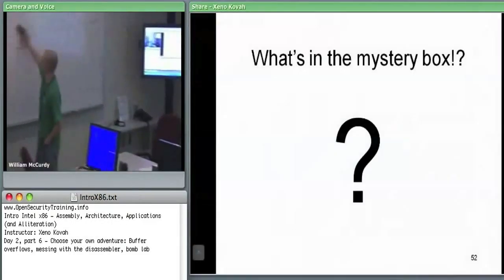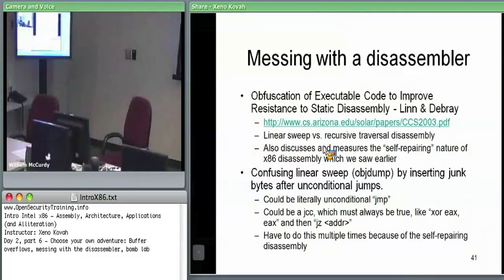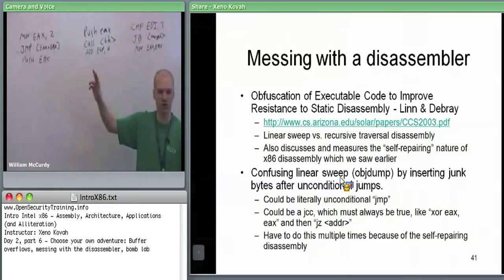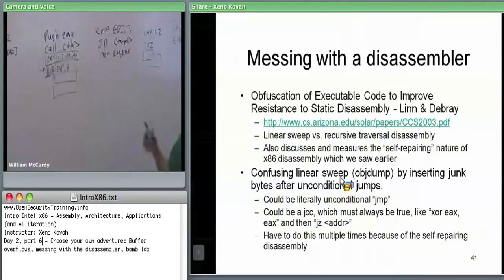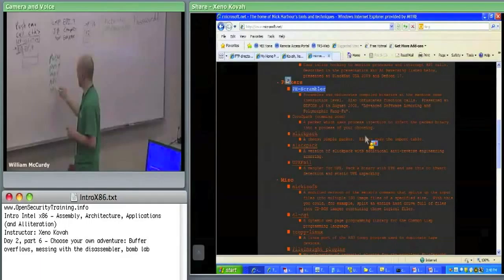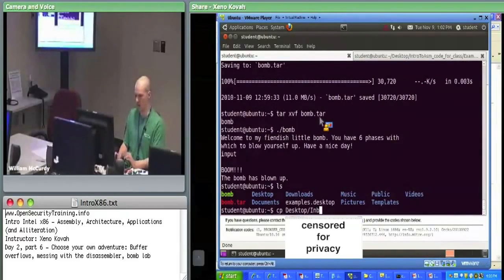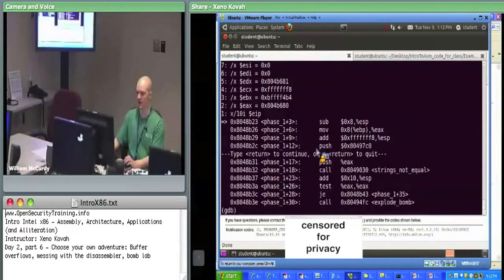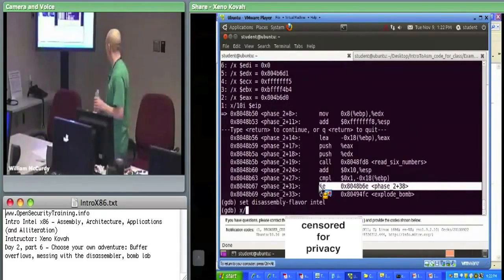OpenSecurityTraining Introductory Intel x86 Day 2, part 6)